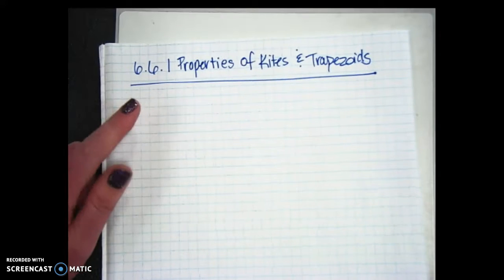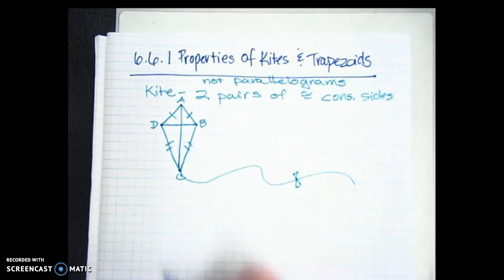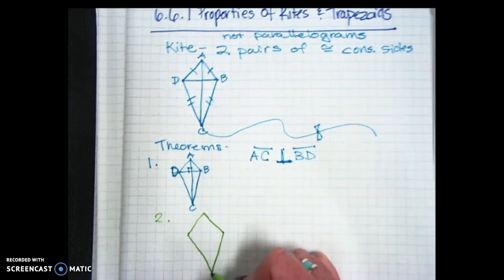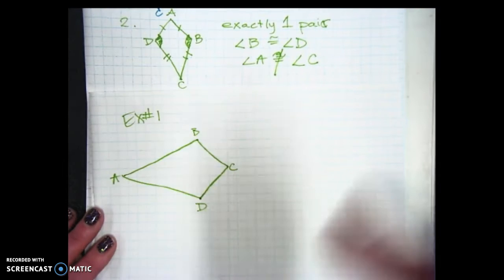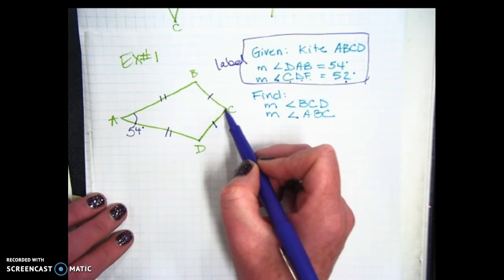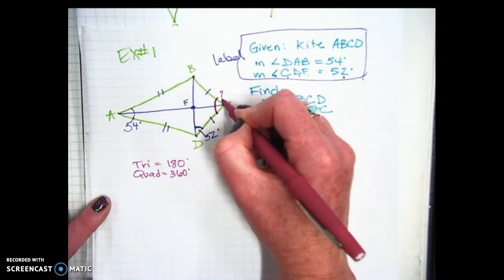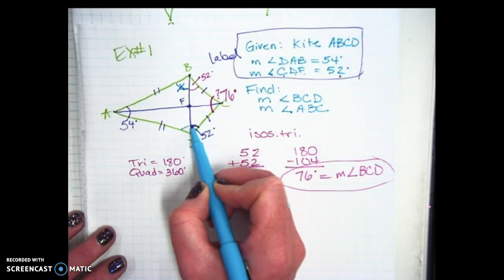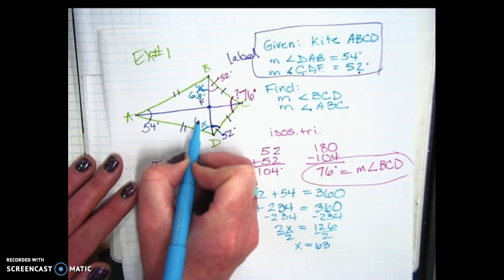G1C 6.6.1 Properties of Kites